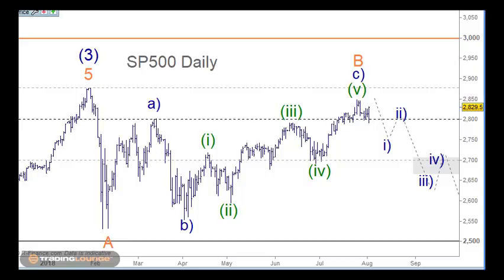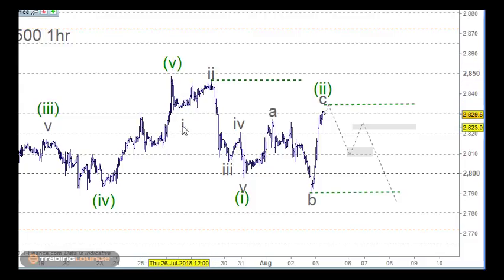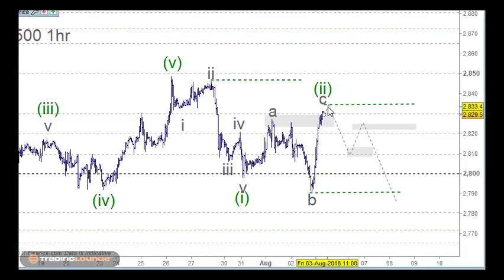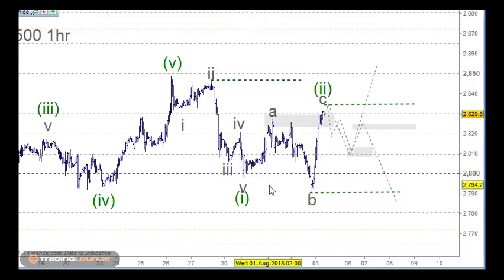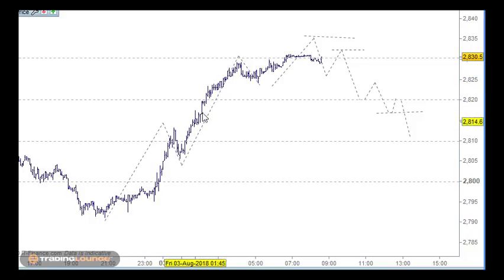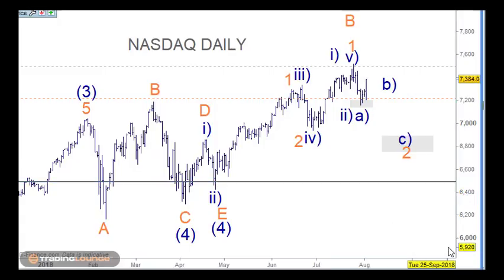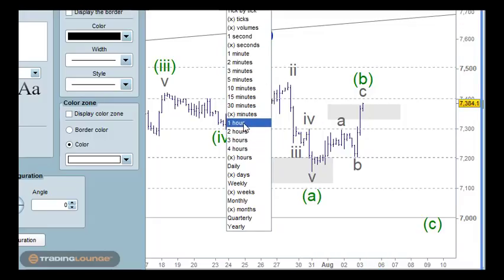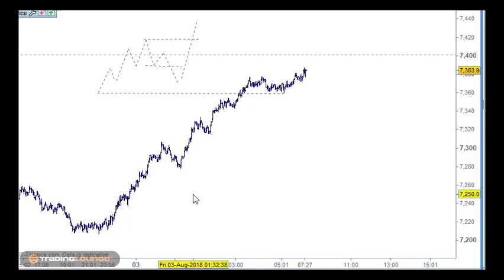SP500 SPX NASDAQ NDX Elliott Wave Analysis News 3 August 2018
SP500 (SPX) NASDAQ (NDX) Elliott Wave Analysis News
S&P 500 Elliott Wave count: Wave c of (ii) corrective rally.  There is a trading strategy for going long and short.
Elliott Wave News SP500 (SPX) NASDAQ (NDX)
This Elliott Wave Analysis  is suitable for tracking the E-mini (ES) SPY Futures Index, this video uses Contracts for Difference (CFDs)
know as CFD Trading indices / Index trading.Technical Analysis Elliott wave and Trading Levels.

Elliott degrees  in order;  Grand Supercycle wave ,  Supercycle wave ,  Cycle wave , Primary wave,  Intermediate wave ,  Minor wave ,  Minute wave ,  Minuette wave and  Subminuette wave.

CFD Trading
CFD Trading Course